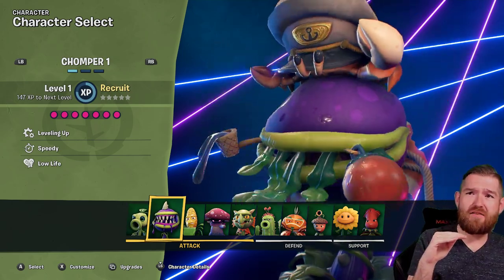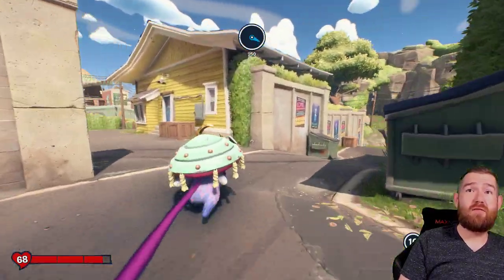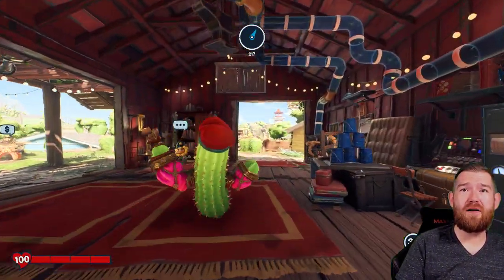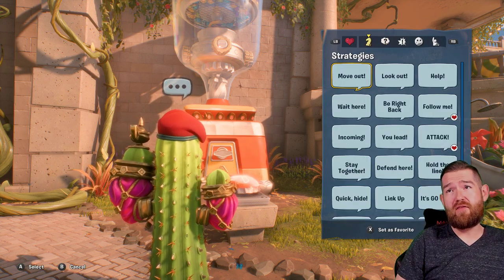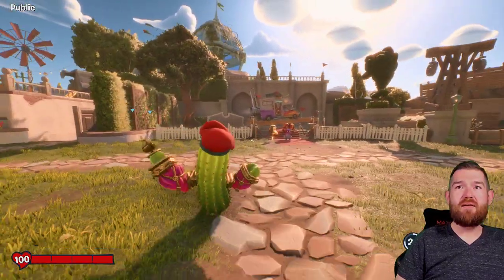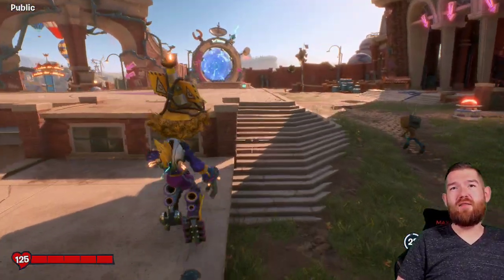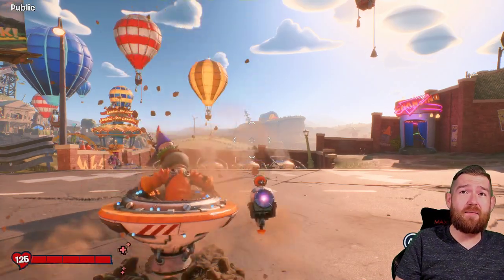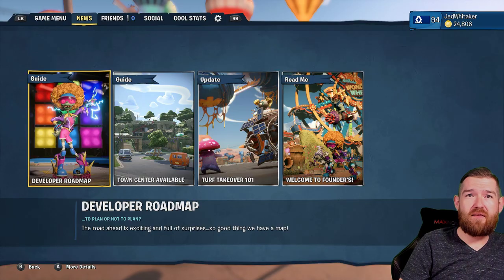Plants vs. Zombies: Battle for Neighborville Founder's Edition Week 1 Review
Plants vs. Zombies: Battle for Neighborville is available now on PC, PS4, and Xbox One as an early access style game with content being released weekly for 6 weeks at which point the full game will be out and the price will rise from $29.99 to $39.99. It is the followup to the Plants vs Zombies: Garden Warfare series and, spoilers, I love it.